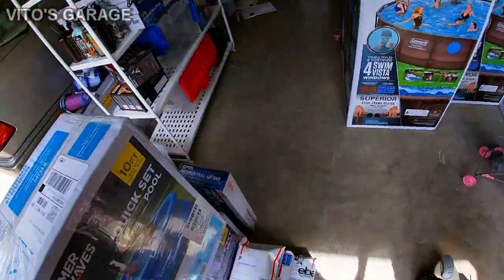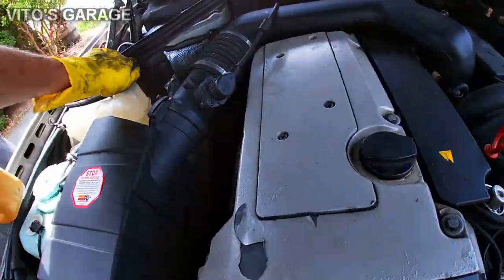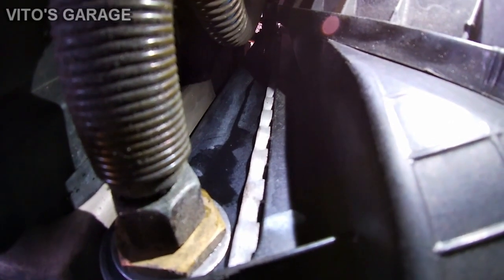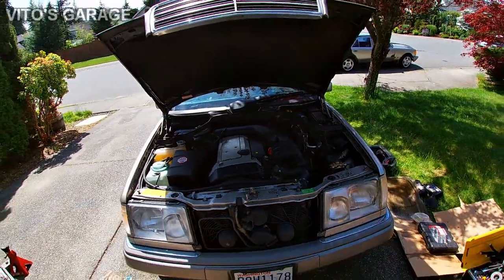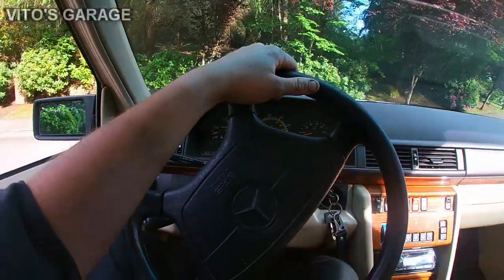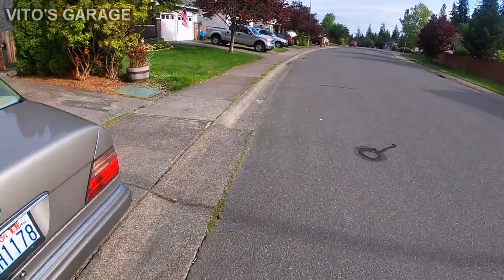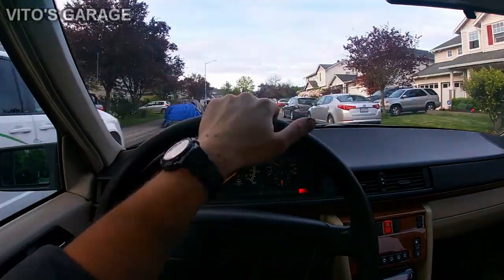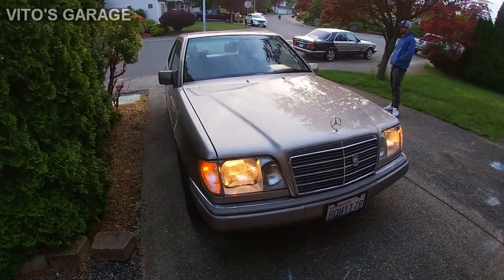Mercedes W124 Owner Was About to Give Up But I Made His Day!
Hey Friends:)

In this video I came to help and fix this Mercedes W124! It was sitting for 2 months in the garage. The owner was ready to give up on it and wanted to sell it but I changed his mind! This car received lots of love!

I love socializing and meeting new people:
1) VITO'S GARAGE ON FACEBOOK: